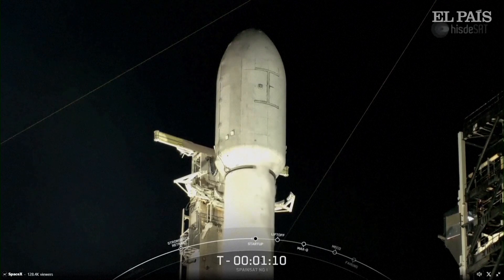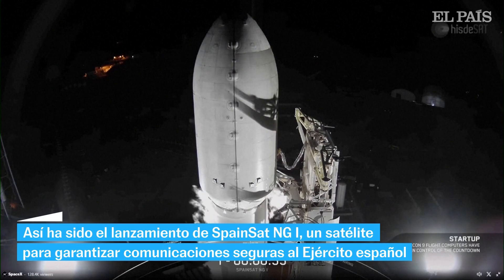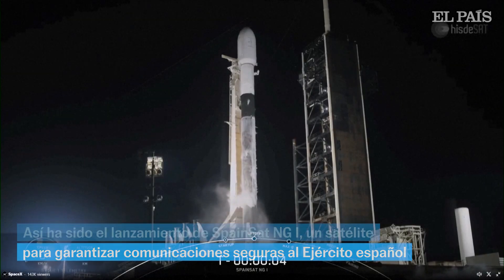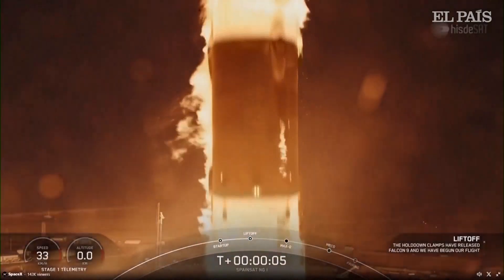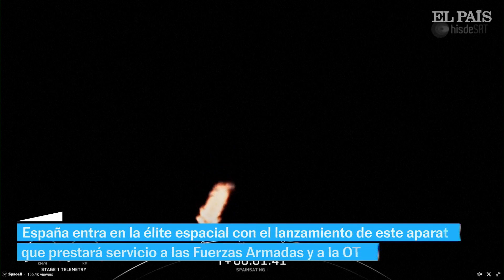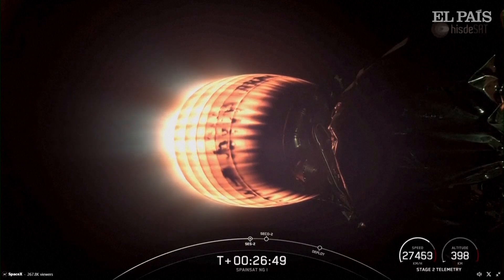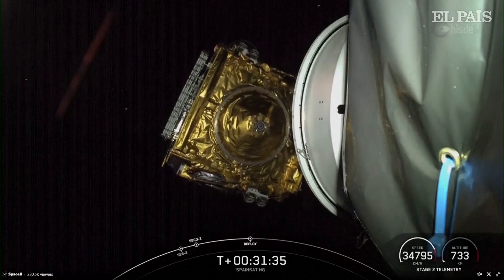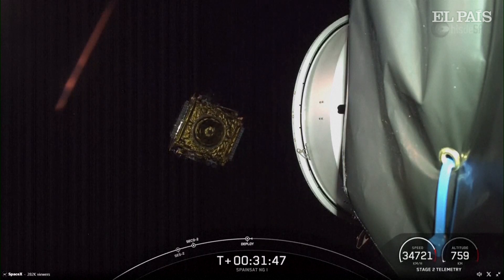Así ha sido el lanzamiento de SpainSat: el sátelite que prestará servicio al Ejército | EL PAÍS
España ha hecho historia esta madrugada. El satélite SpainSat NG I ha despegado con éxito desde Cabo Cañaveral a las 2:34 de este jueves, hora peninsular española, a bordo de un cohete Falcon 9 de la empresa privada SpaceX. Este lanzamiento marca un hito para la industria espacial española: uno de los satélites más avanzados del mundo ofrecerá comunicaciones seguras a las Fuerzas Armadas y al Gobierno, así como a naciones aliadas y organismos internacionales. Con el SpainSat NG I, España se convertirá en el quinto país europeo capaz de proporcionar este tipo de comunicaciones a la OTAN.